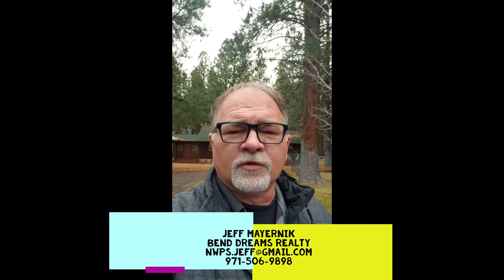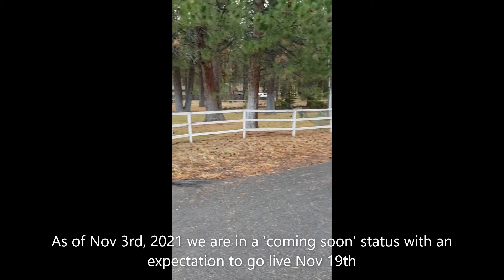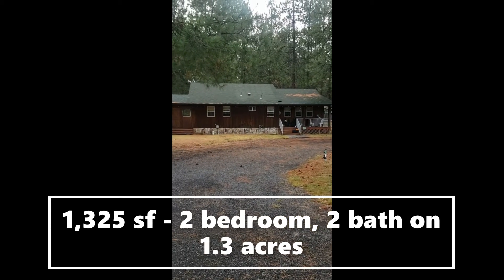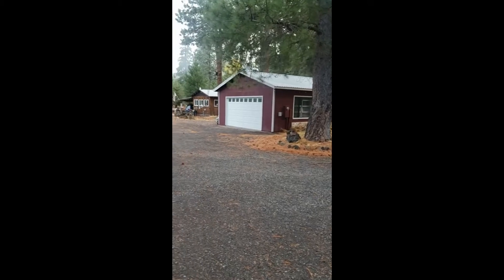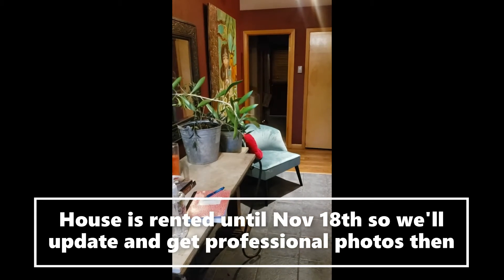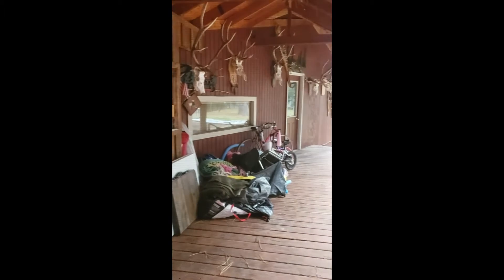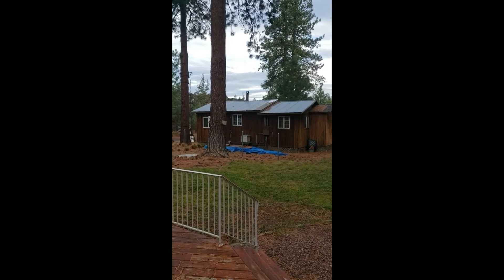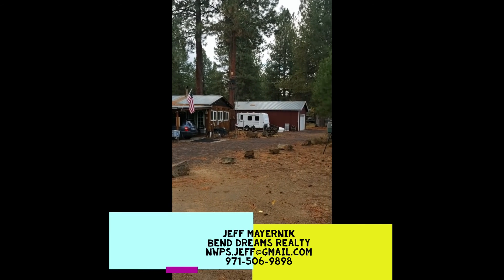Sneak peek - 19402 Comanche Circle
Quiet location in Deschutes River Woods with a 1.325 sf 2br/2ba main house and a 512sf studio style 'guest house. This is part of my 100daychallenge (100 videos on social media in 100 days) - ask me a real estate question to help me create more videos and be entered to win a $50 Amazon gift card if I use your question (ends 01/10/2022)